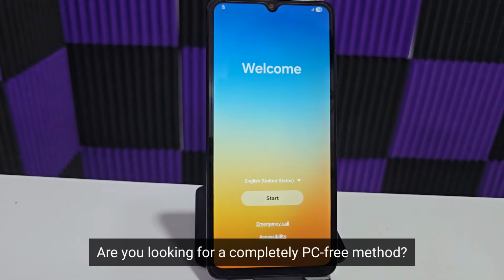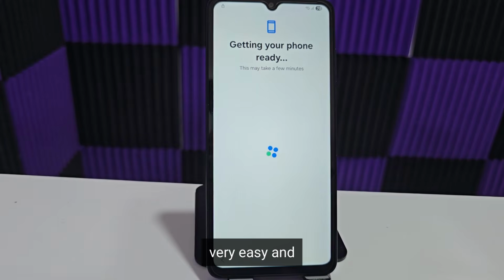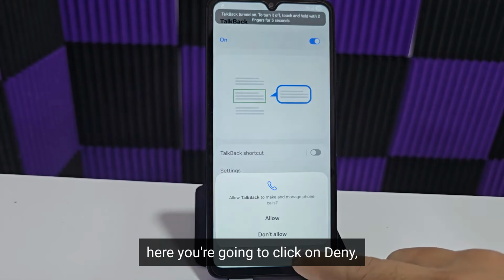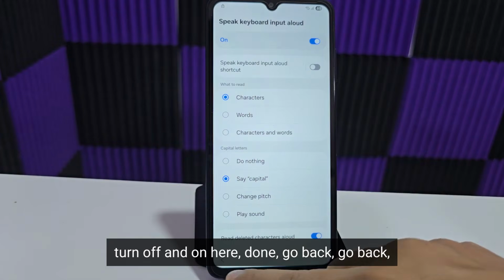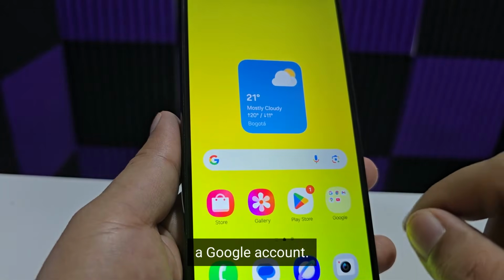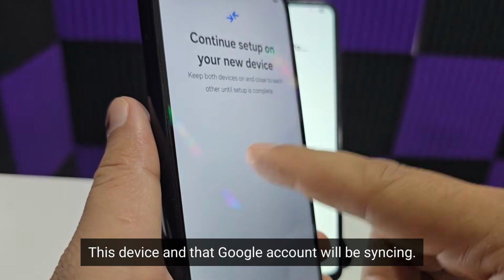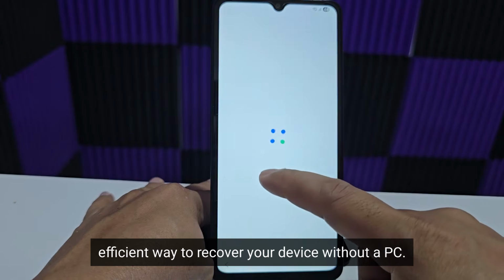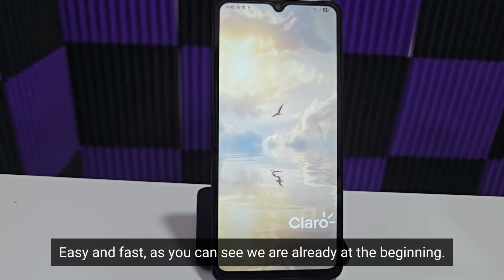NO PC Remove Google Account Samsung Android 16 Frp Bypass| Last Security Patch 2026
Learn how to remove Google account from your Samsung Android device without using a PC, this method is specifically designed for Android 16 and is compatible with the last security patch 2026. The FRP bypass process can be challenging, but with this tutorial, you'll be able to bypass the Google account verification and regain access to your device. This method is easy to follow and doesn't require any technical expertise, making it perfect for those who want to remove Google account from their Samsung Android device without using a computer. By following the steps outlined in this video, you'll be able to successfully bypass the FRP and remove the Google account from your device, giving you full control over your Samsung Android device. This method works on Samsung Android 16 devices with the last security patch 2026, so you can rest assured that it's up to date and effective.

1 ANDROID 16 ULTIMATE SECURITY

2 NEW METHOD ANDROID 16

3 NEW METHOD FRP ANDROID 16

4 👉3 METHOD WITHOUT PC

7  METHOD NO PC ANDROID 16-15-14

9 PC FRP BYPASS ANDROID 15